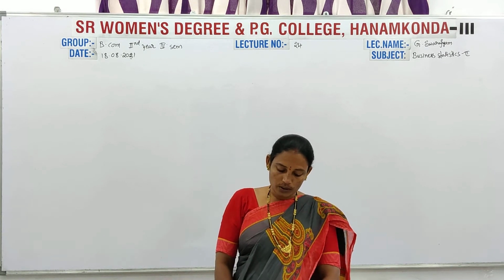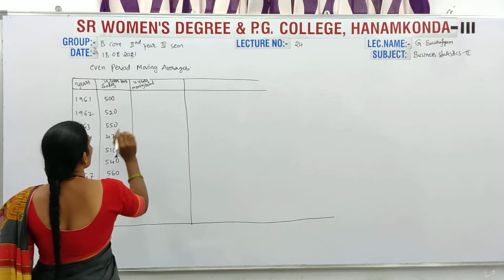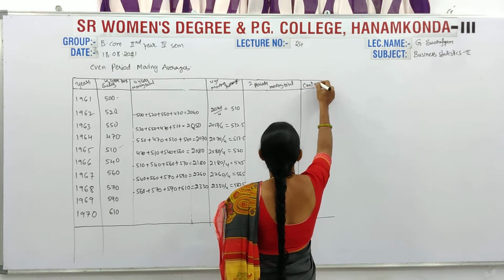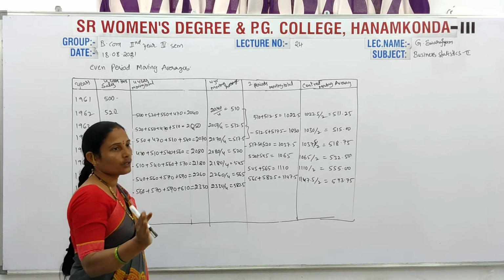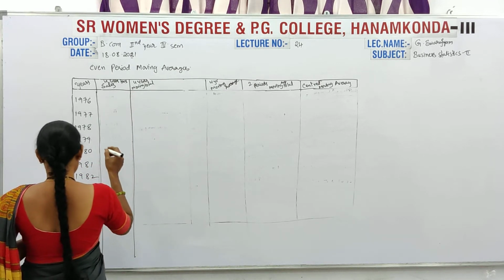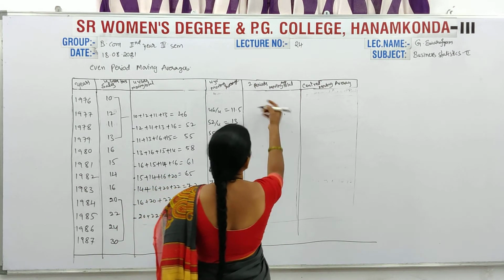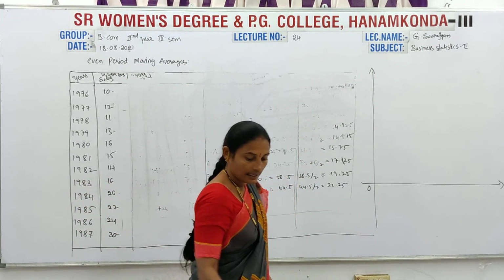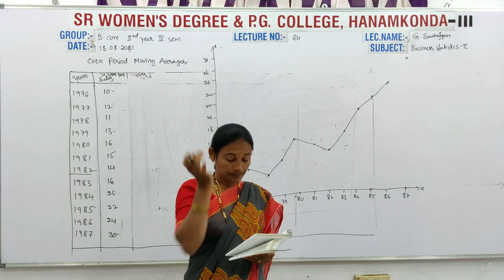Lecturer on Business Statistics – II by Swarajyam (L-22)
L-22, BCOM-II , Sem-4 , UNIT-I ,  Even Period Moving Average Calculation